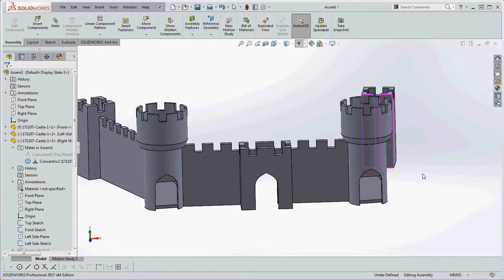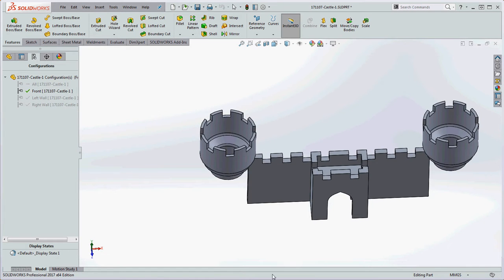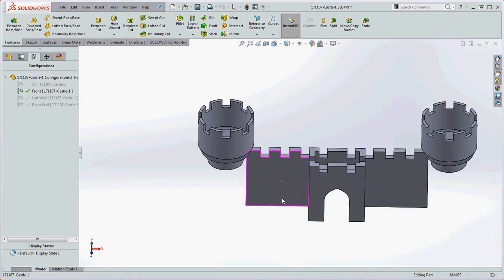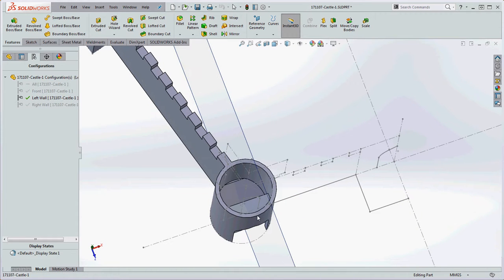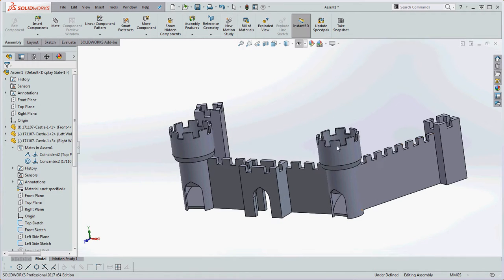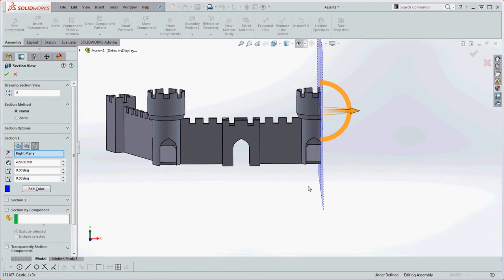Dungeons and Dragons Castle Design - Dungeon Master Screen - with Towers as Hinges and Dice Holder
Client model of a Dungeons and Dragons castle design serving as a Dungeon Master’s screen – with extras including hinged towers and dice cup holders.